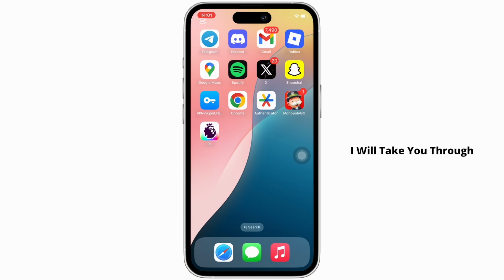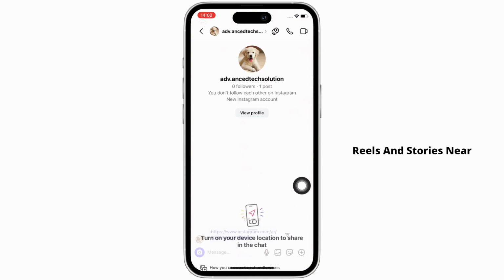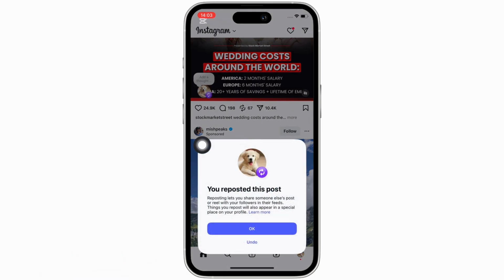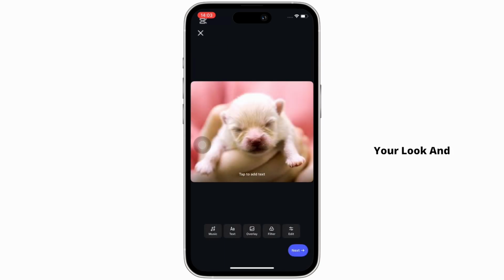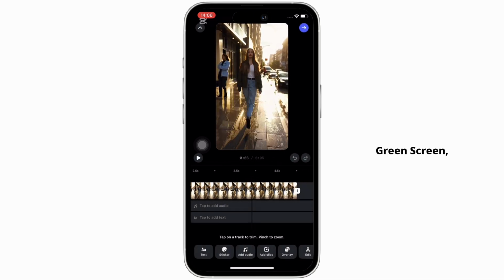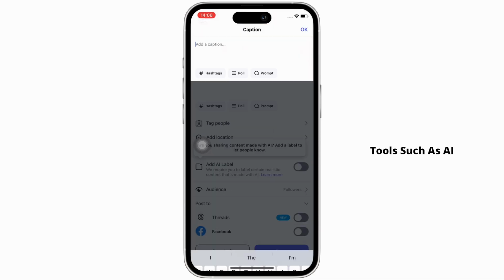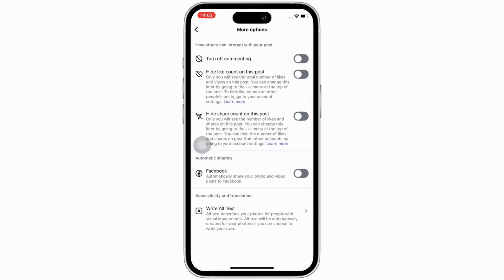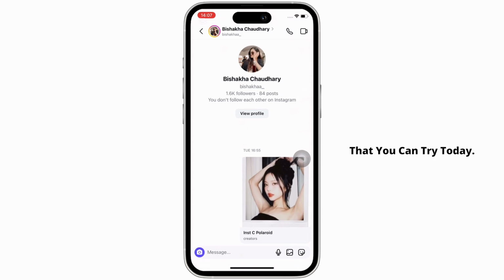New Instagram Features You NEED to Try Today 2025 Update!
Instagram keeps evolving, and the 2025 update is packed with exciting new tools to help you grow, create, and connect like never before! In this video, we’ll walk you through all the new Instagram features you NEED to try today — whether you’re a creator, business owner, or casual user.

What You’ll Learn in This Video:
✅ The latest Instagram 2025 features explained
✅ How to use new Reels & Stories updates for more engagement
✅ Fresh DM & messaging tools you should know about
✅ Tips to boost reach with Instagram’s newest algorithm changes
✅ Hidden tricks to make the most of Instagram’s 2025 update

Stay ahead of the curve and take your Instagram game to the next level!

📌 Chapters:
⏱ 0:00 - Introduction
⏱ 0:10 - New Instagram Features You NEED to Try